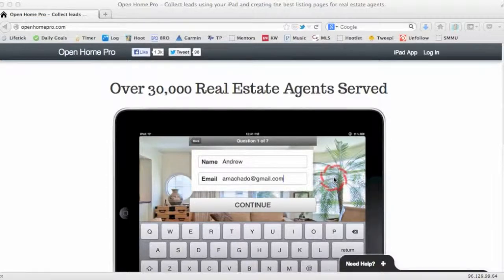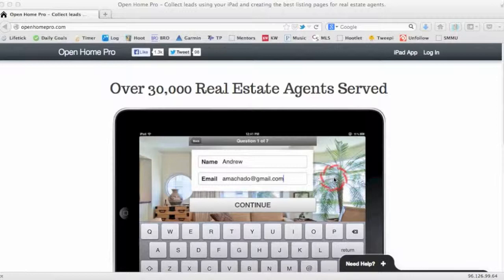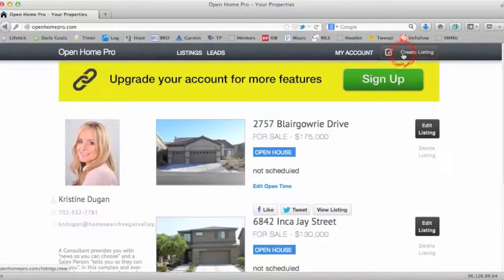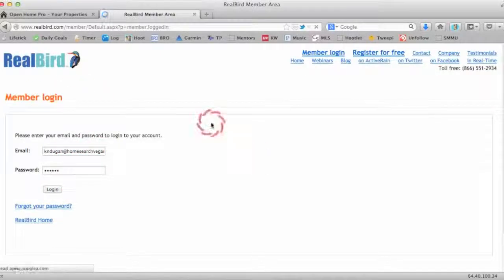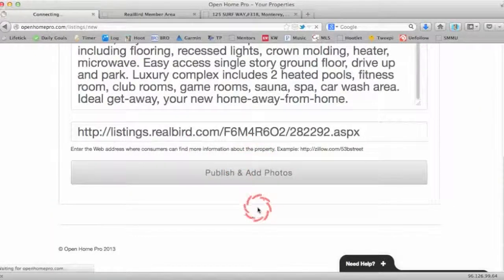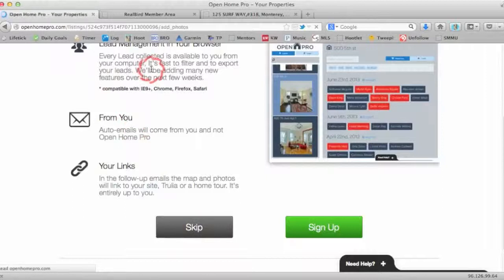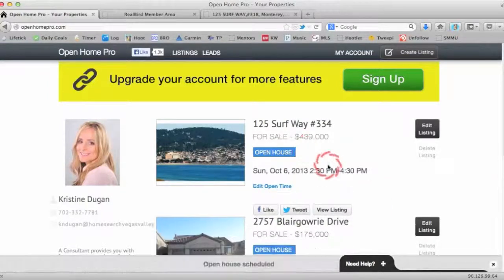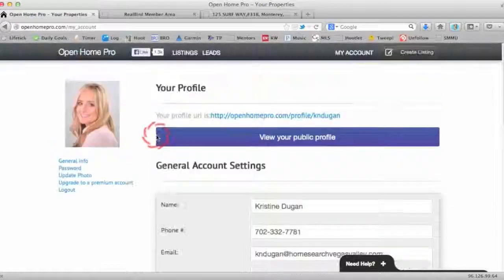RECPro Open House Series Open Home Pro Part 1